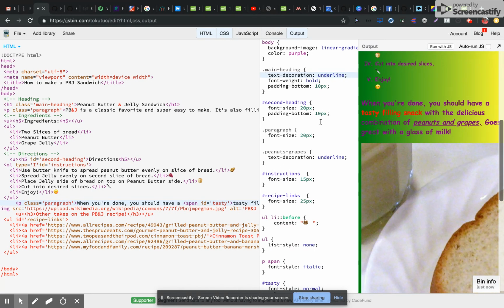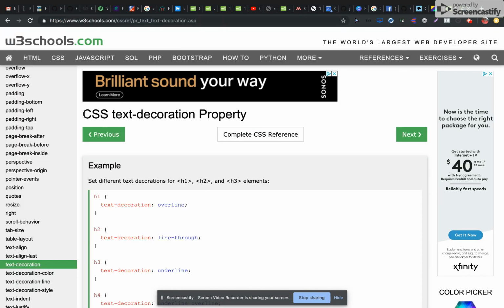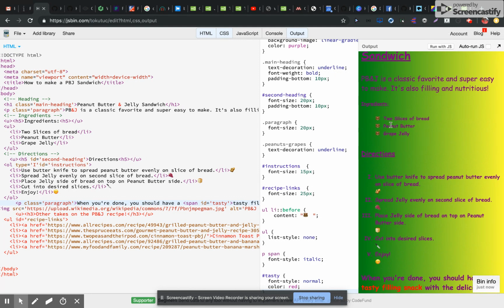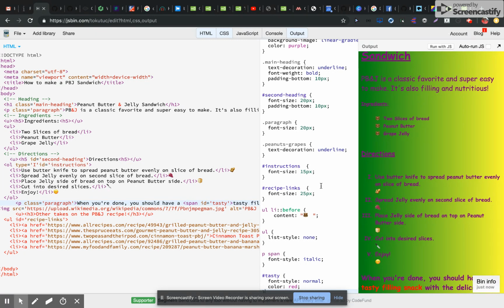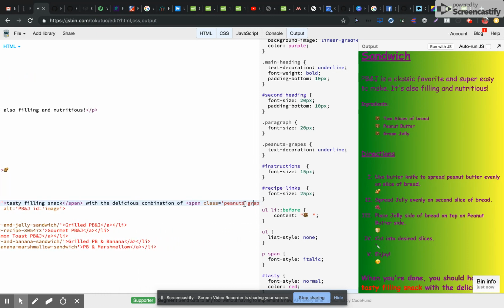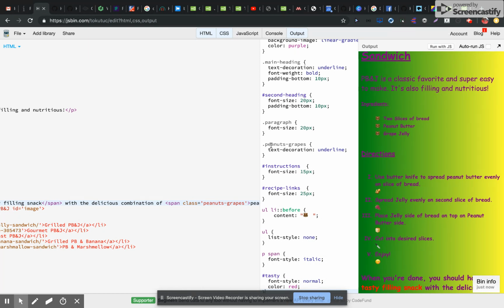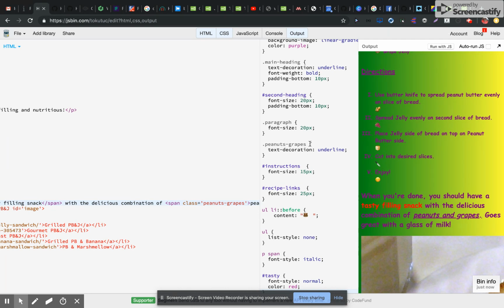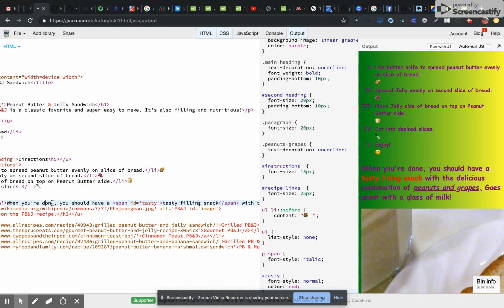Jun 23, 2019 7:45 PM